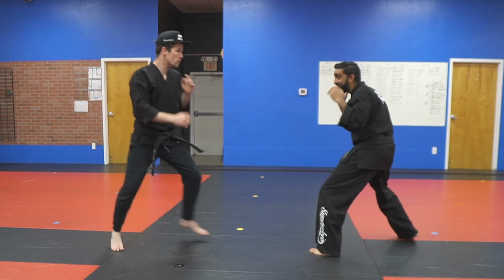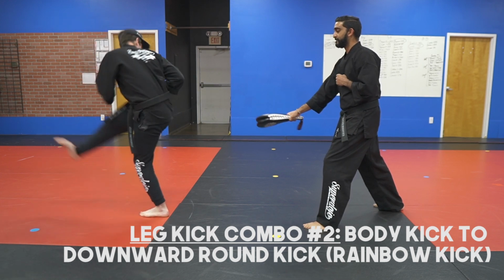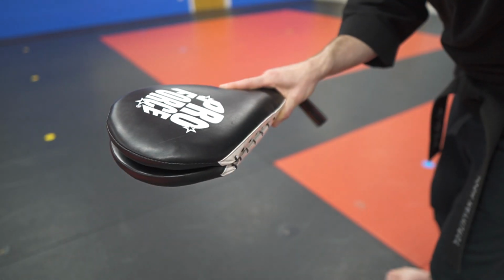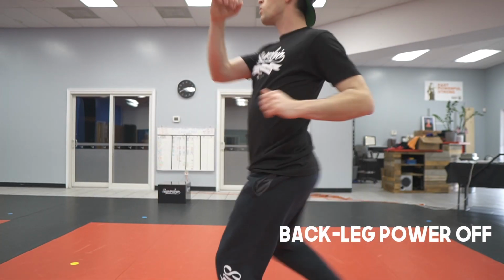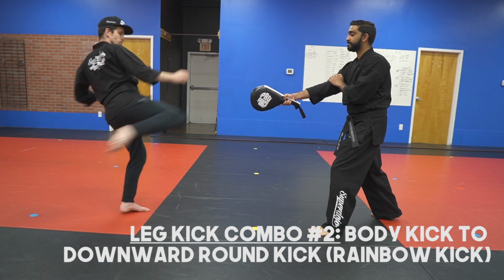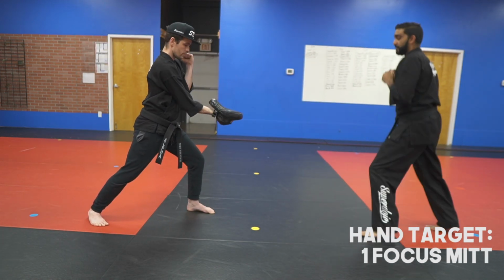Superdojo How To Do Leg Kick Combos // Combo #2 // Rainbow Round Kick combo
Hey team! We're working on another Leg Kick Combo! I'm very excited about this one! In this combo, we're going to trick our opponent into thinking we're going to kick them in one place, then switch it up on them as soon as they feel like they know how to block! Tricky!!

To be a part of the Superdojo team from anywhere in the world,

Also, find us in these places:
Facebook.com/superdojomartialarts
Instagram.com/superdojo